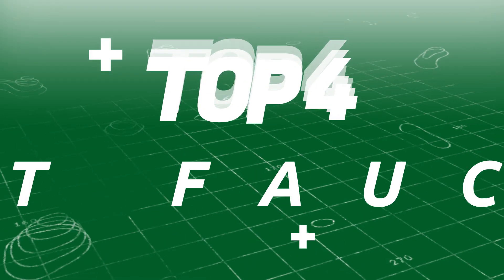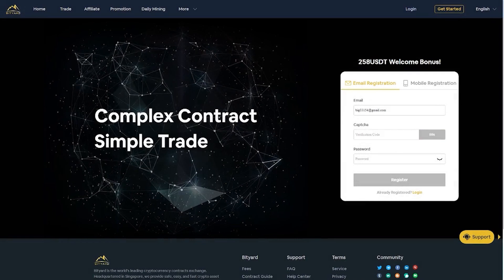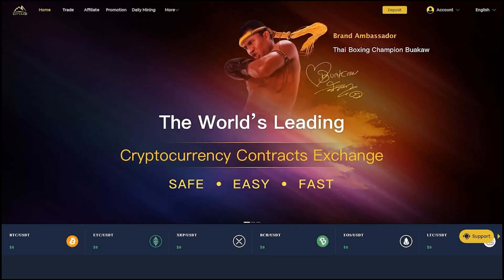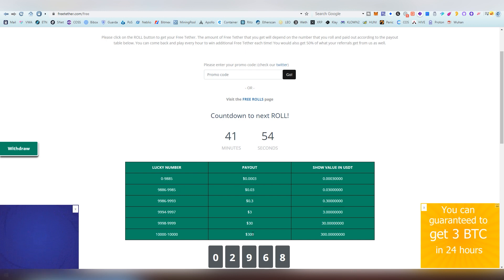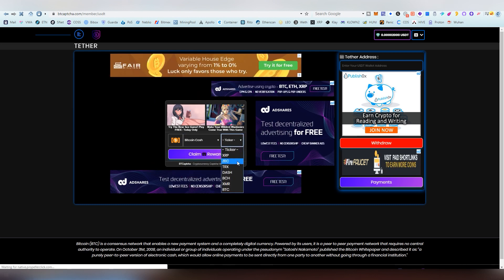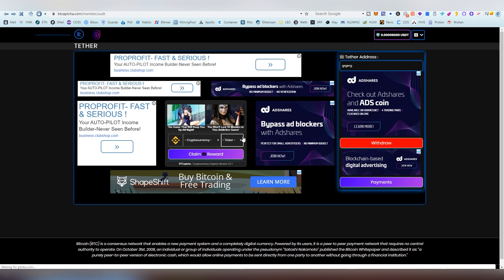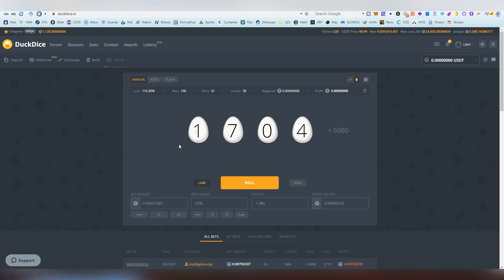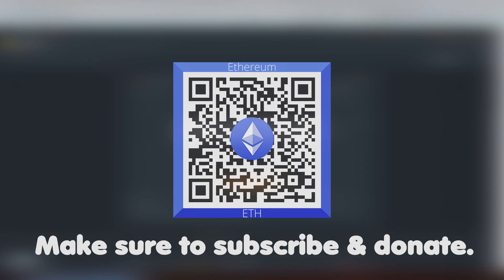Top 4 Tether Faucets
Hey time for a brand new faucet video, this time it will be about USDT or Tether whatever term people prefer to use better in crypto space. Pay in mind that USDT operates on 4 different blockchains currently EOS, Tron, Ethereum and Omni Layer.

"BYD is the platform token issued by Bityard. The total supply is 210 million, there are 10.24 million BYD tokens circulating in this promotion. Each account will receive 6 BYD after account activation and up to 16 BYD totally.”